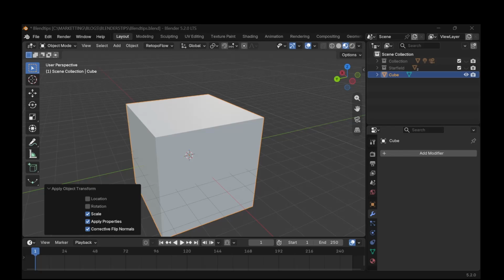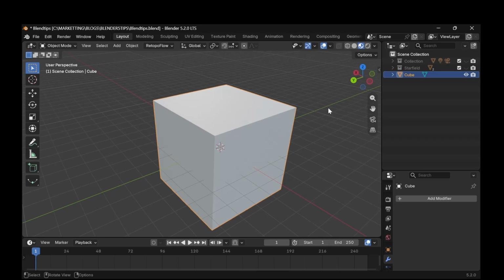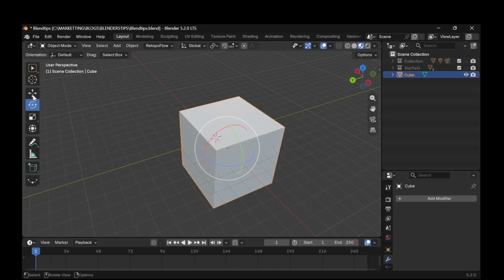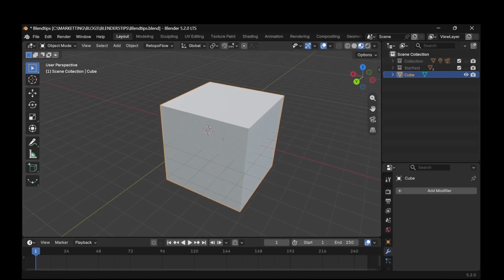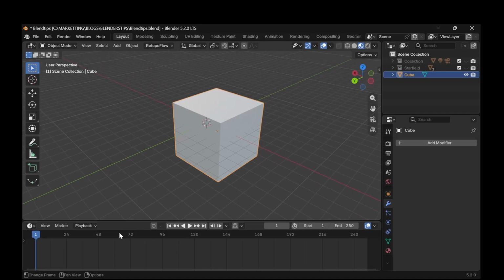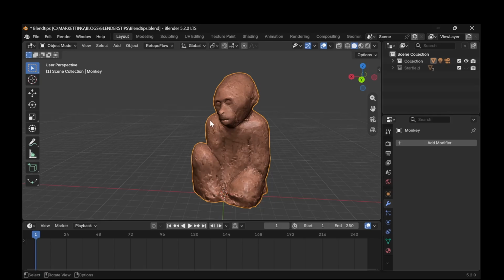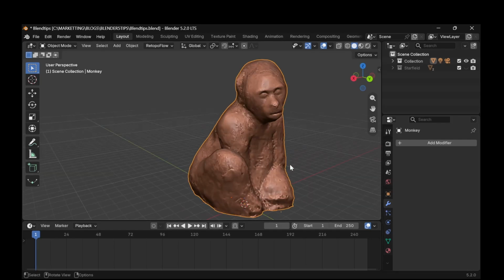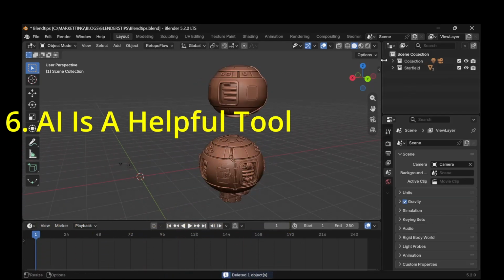How to Learn Blender Fast: 5 Project-Based Tips for Artists & Makers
As an artist and designer I had to learn Blender quickly so I could make work to get paid for my commissions and projects.  In this post I will show you how you can do tha same. How?

 The Short Answer: The fastest and most effective ways  to learn complex software like Blender are as follows. You can read on for more detail and or watch the video at the end too -

1. Get used to the overall Blender workspace
2. Get into using keyboard shortcuts
3. Get to know general 3D universal concepts
4. Integrate  traditional drawing or sculpture work into the process if you want to
5. Focus on your final project you are working on at the time
6. Use AI tools to speed up your results.